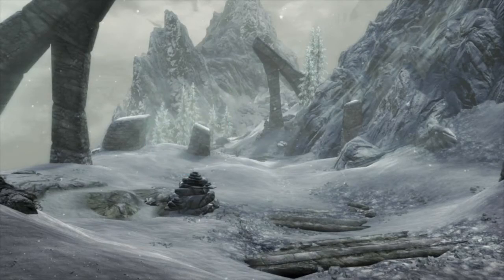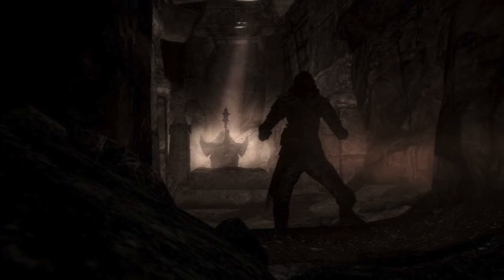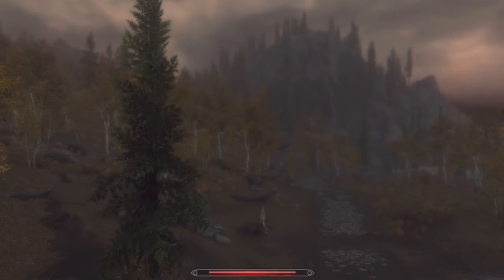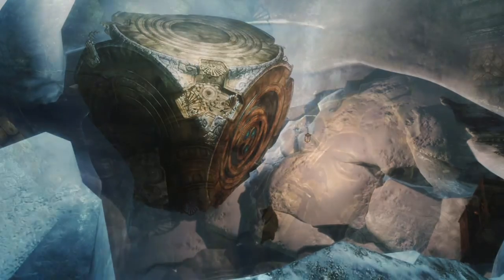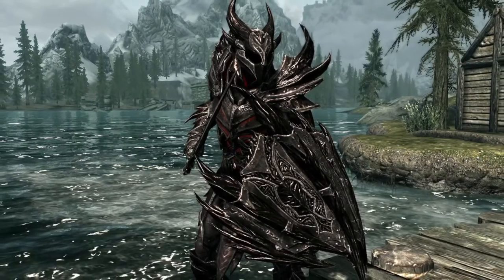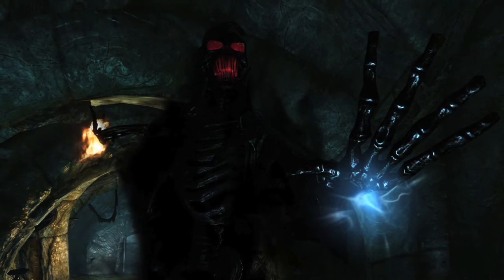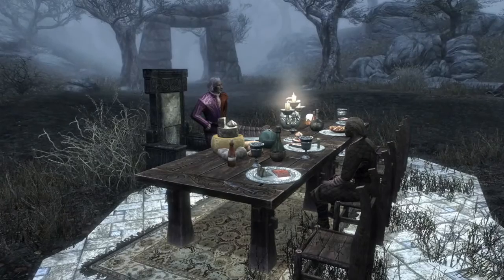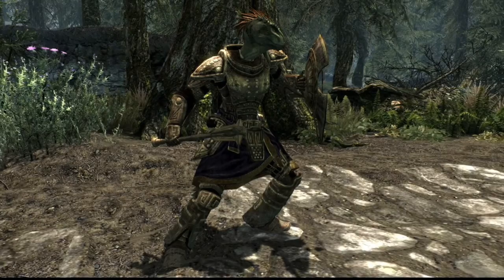Top Ten Daedric Artifacts of Skyrim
I do not own the pictures or music used in this video. These are my picks for the best daedric artifacts in Skyrim, and they may differ from other people's opinions.